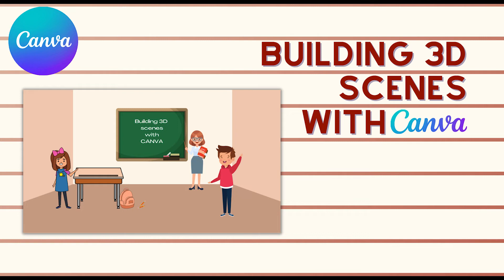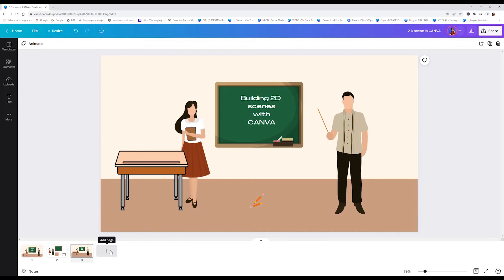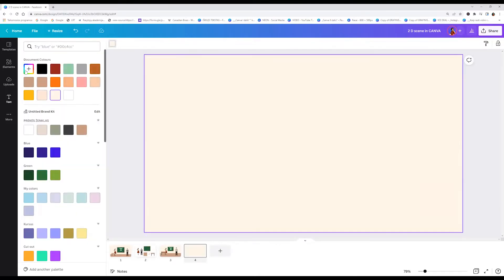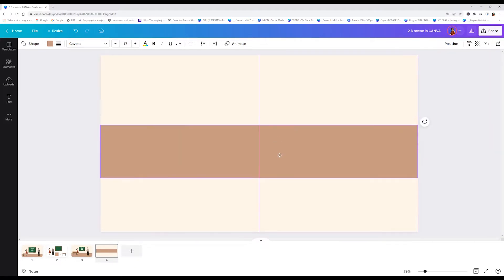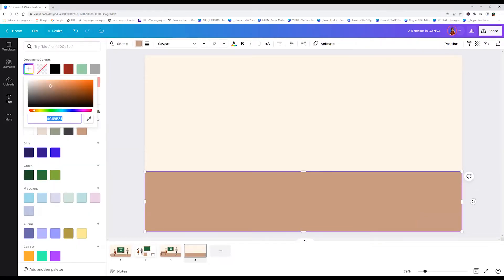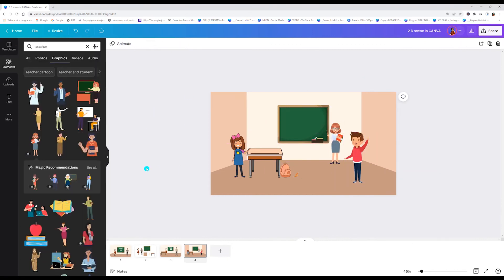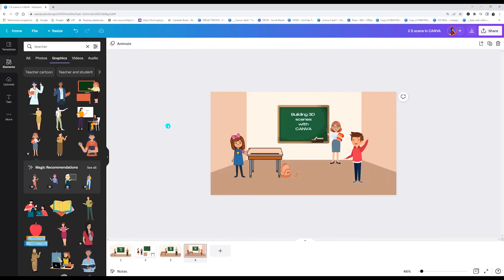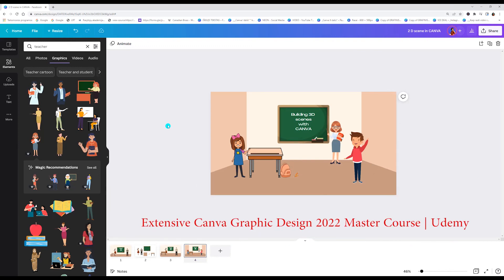How to CREATE a 3D scene in Canva (FAST & EASY) | Canva tutorial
Hi everyone!
 Here I've shown you how to building 3 D scene in CANVA. Fast & Easy.
Avialable for FREE and PRO accounts.

Hope this tutorial useful. If you like this tutorial, click ❤️